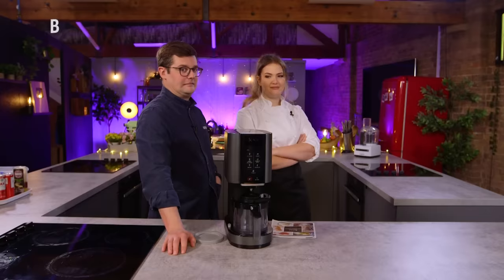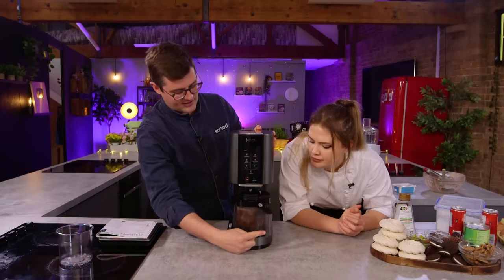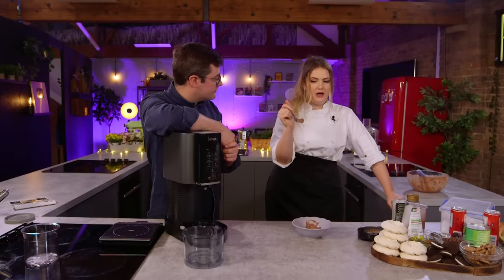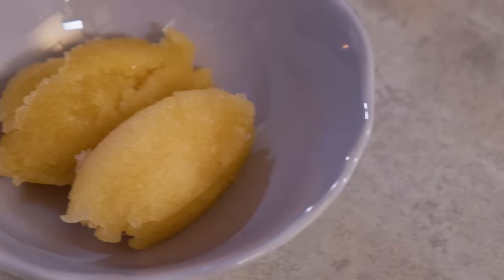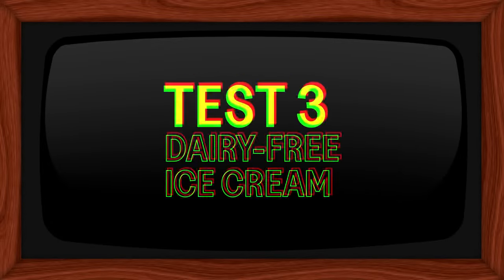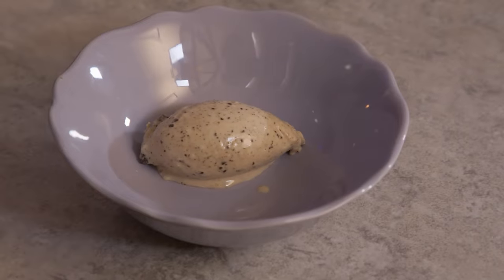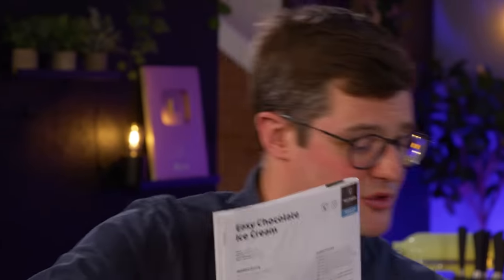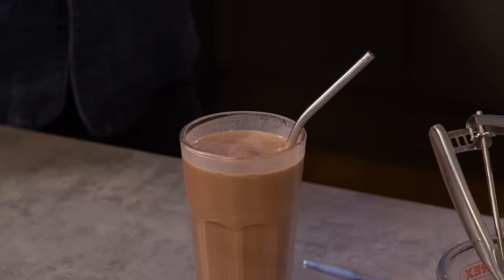2 Chefs Test Home Alternative to £6000 Restaurant Ice Cream Machine | Sorted Food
Today Ben and Poppy test the Ninja CREAMi, a home ICE CREAM MACHINE! Sorbets, non-dairy ice cream, full-fat ice cream it does it all… but is it as good as a restaurant standard £6000 PacoJet Machine?! Watch to find out…

Find Poppy Here!!

- Discover Smarter Recipe Packs - 3x delicious recipes, 1x simple shopping list
- Cut out food waste - share ingredients across recipes so nothing gets wasted
- Smash your cooking - plan, shop and cook like a chef, no effort required.